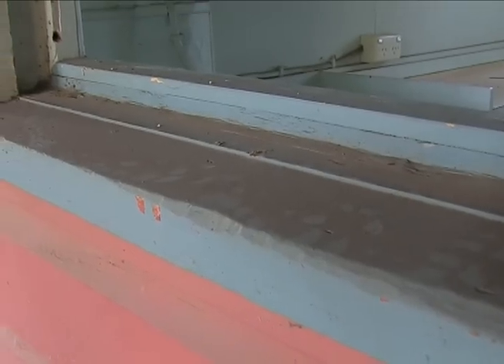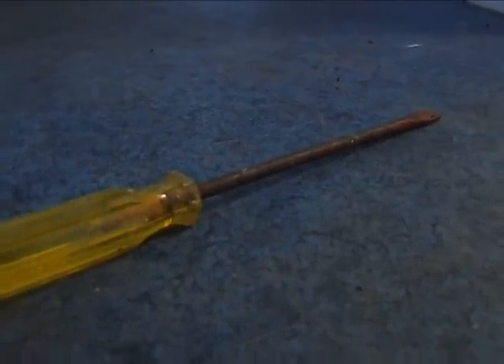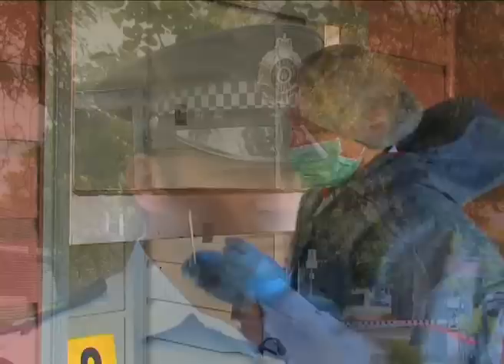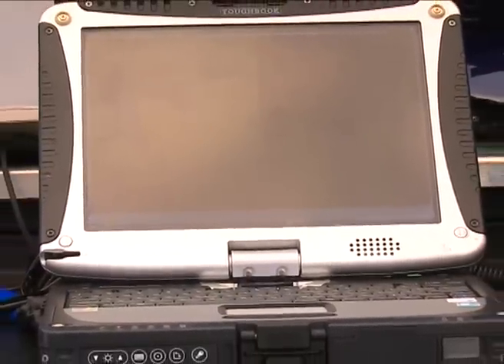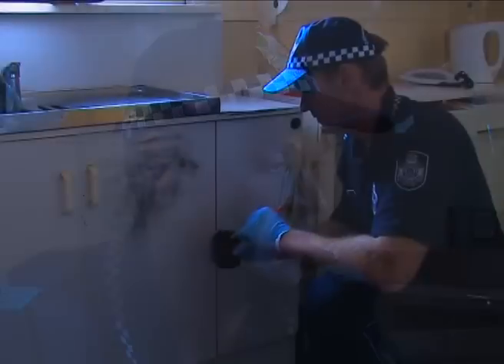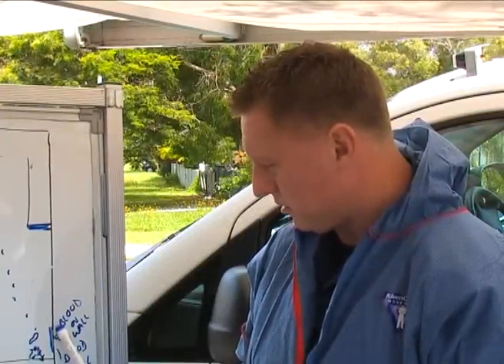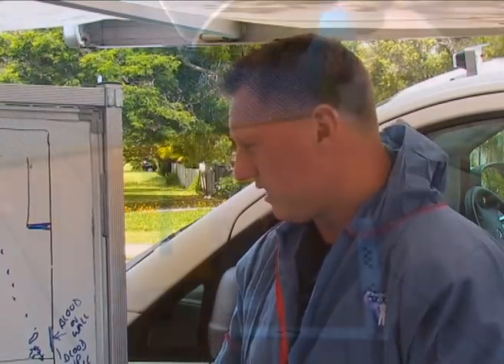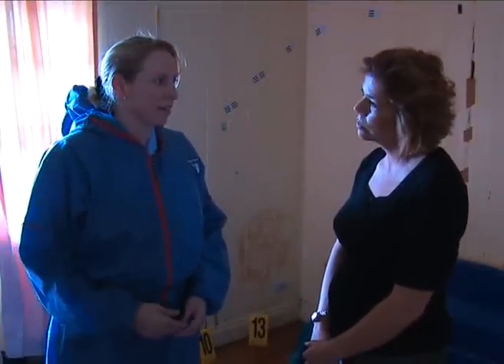From Research to Reality (Season 1, Episode 5) Part 2 of 3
The Real CSI -- Queensland Police Forensics

Popular TV shows such as CSI, NCIS and Waking the Dead have created a public fascination for forensics. We go inside the Queensland Police Service to find out what is real and what is not. We profile the tools the QPS use and how it's changing the nature of policing.

Police stage a crime scene re-enactment and we see detectives collect physical evidence and send it to the Queensland Police Forensic Services Unit where we watch the scientific methods and technologies used in the laboratory. Queensland Police have made some dramatic improvements which give us insight into the lives of real CSI.